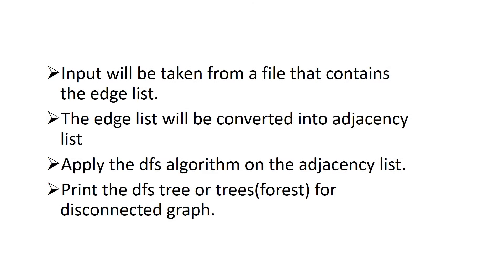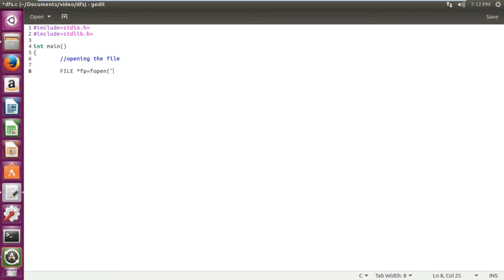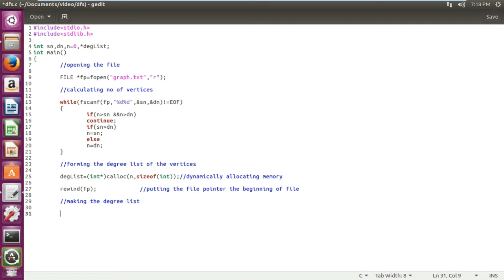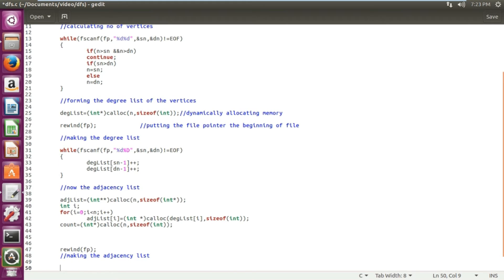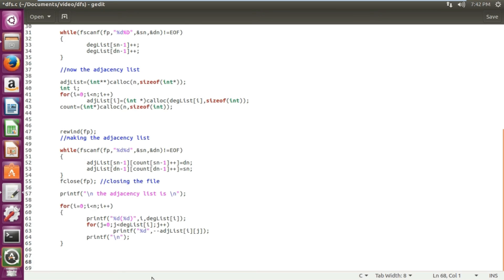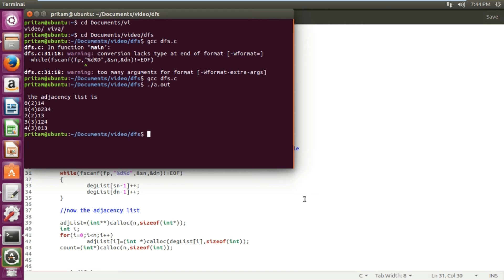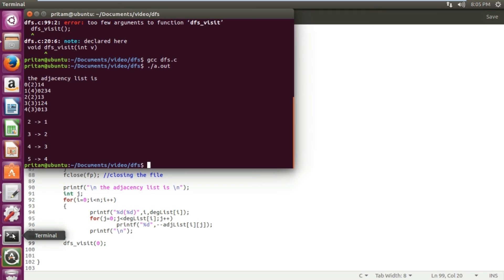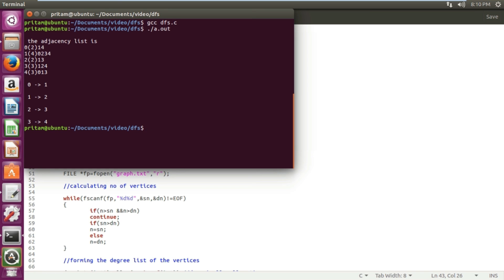DEPTH FIRST SEARCH ALGORITHM execution in c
Depth-first search (DFS) is an algorithm for traversing or searching tree or graph data structures. One starts at the root (selecting some arbitrary node as the root in the case of a graph) and explores as far as possible along each branch before backtracking.